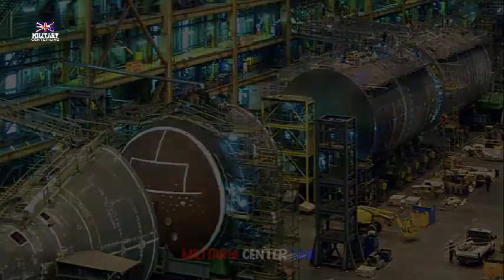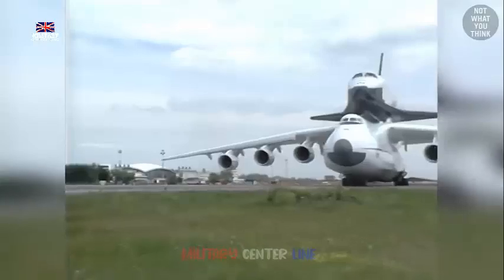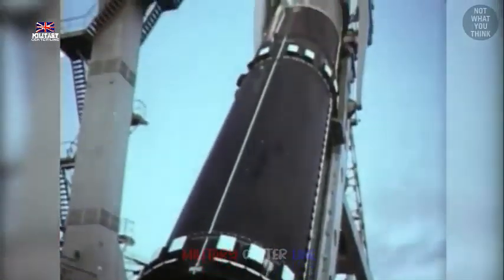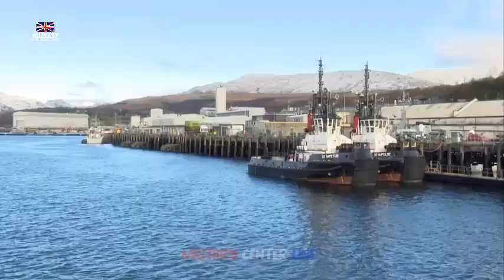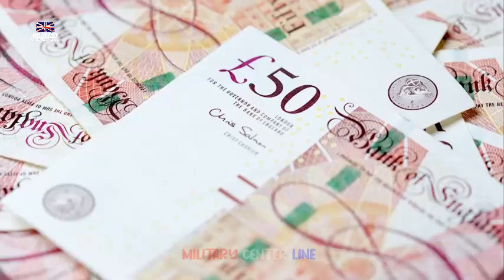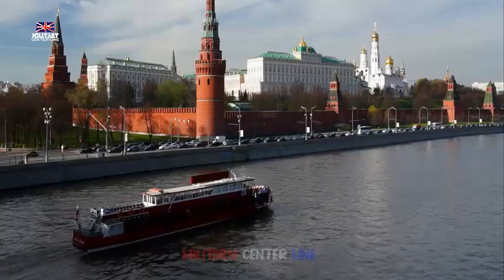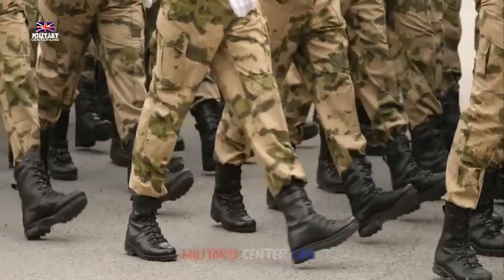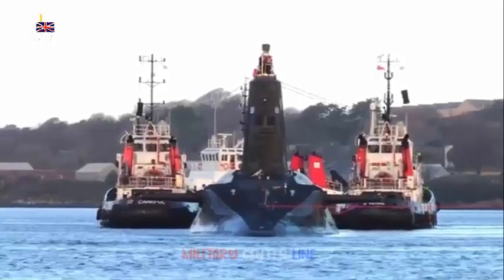UK’s largest ever nuclear submarine that can carry 144 warheads enters construction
The British Royal Navy has laid the keel for its largest-ever nuclear submarine
Traditionally, governments have held ceremonies for the laying of the keel on notable projects, as it signifies the start of construction. The keel is the bottom-most structure of a ship
UK Prime Minister Keir Starmer attended the laying of the keel for HMS Dreadnought.